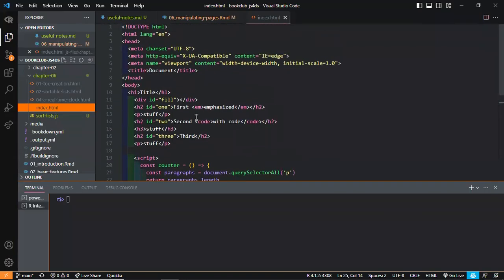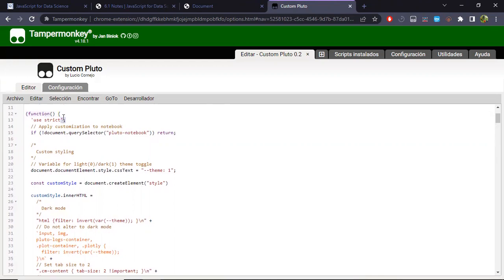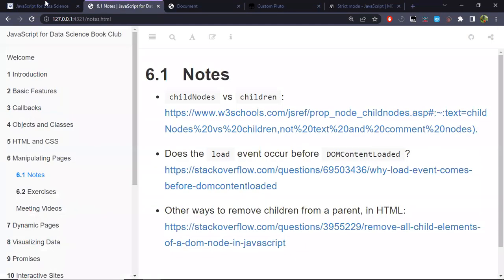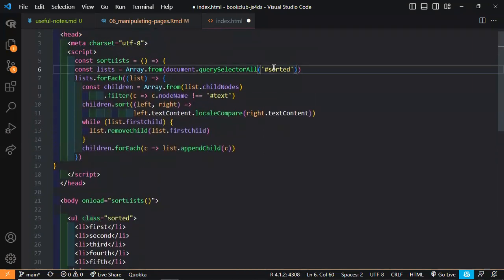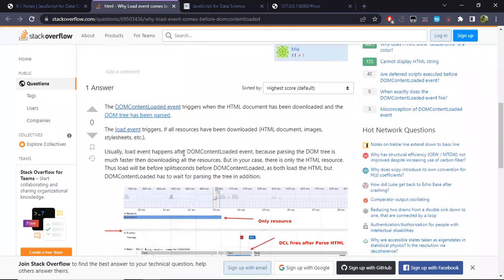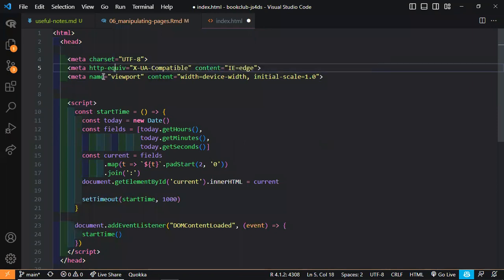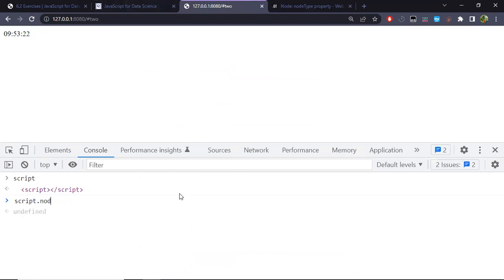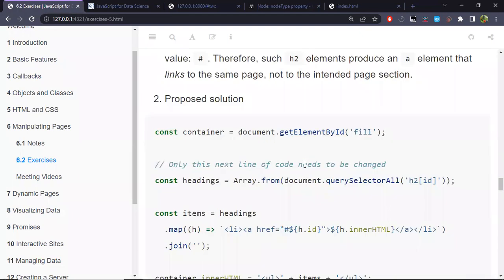JavaScript for Data Science: Manipulating Pages (js4ds01 6)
Lucio Cornejo leads a discussion of Chapter 6 ("Manipulating Pages") from JavaScript for Data Science by Maya Gans, Toby Hodges, and Greg Wilson on 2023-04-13, to the R4DS JS4DS Book Club, Cohort 1.